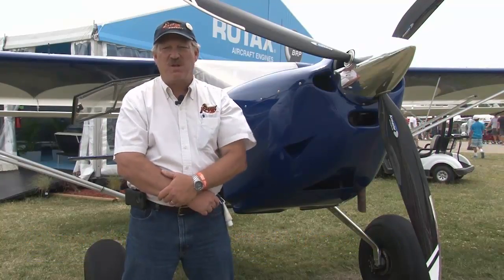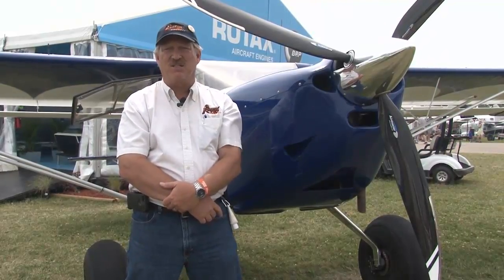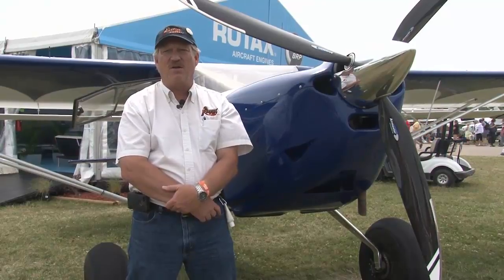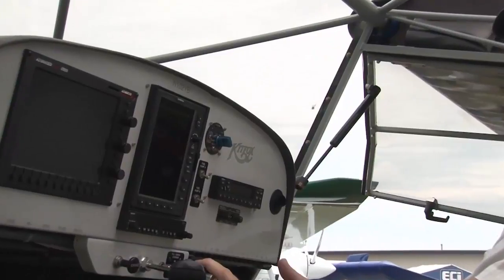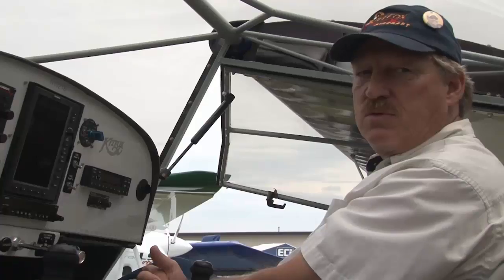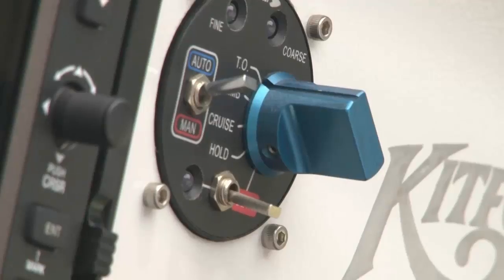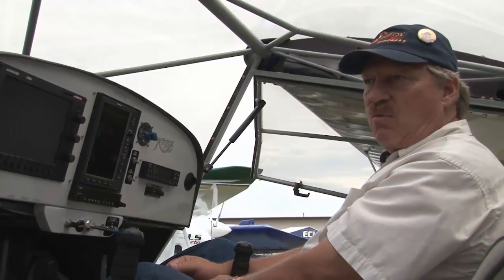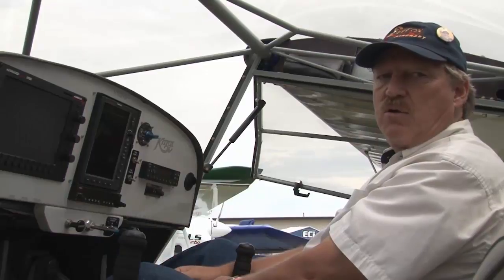John McBean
John McBean (Kitfox Aircraft) discussing the use of Airmaster propeller systems on the Kitfox range of aircraft